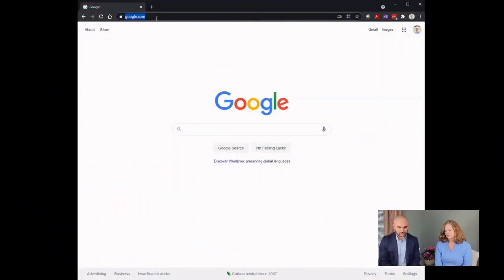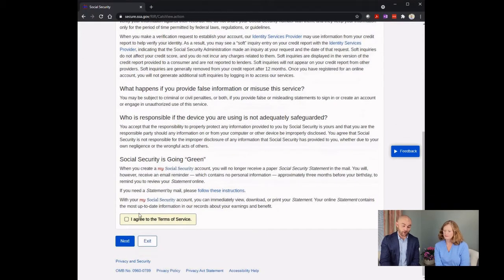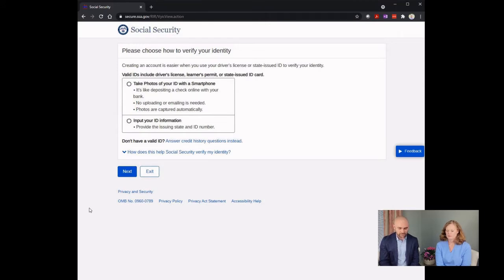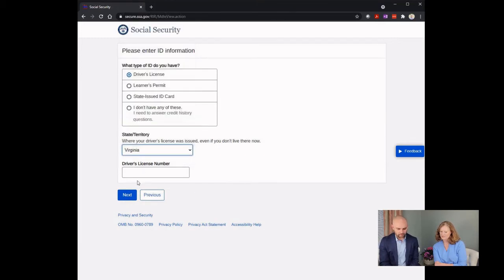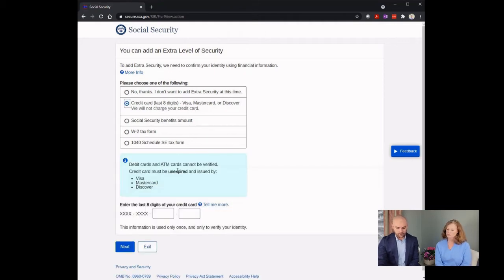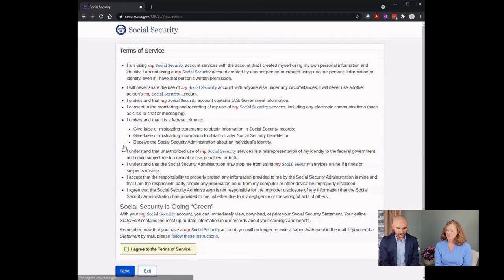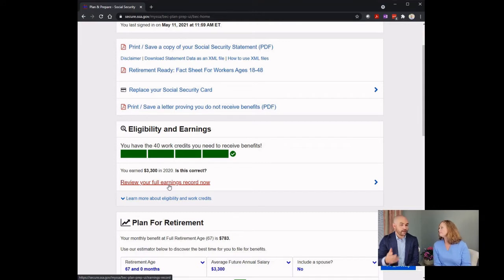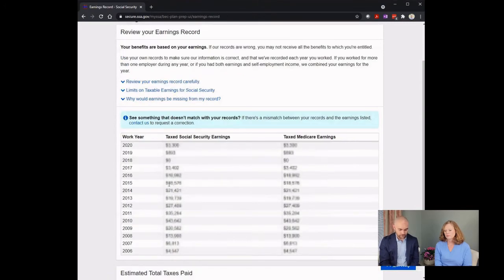How to Create Your SSA.gov Account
Mike and Jennifer walk you through how and why you should register on the SSA.gov website for your "My Social Security" profile. This is something you probably want to consider doing, even if you are not close to claiming social security.